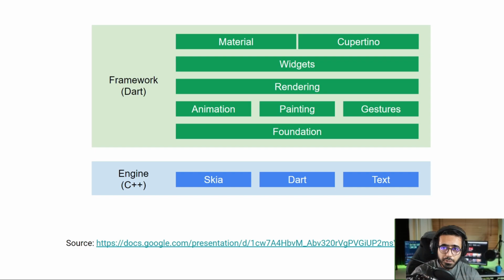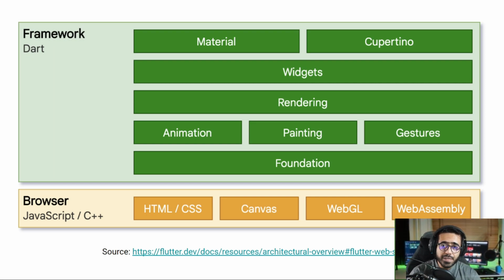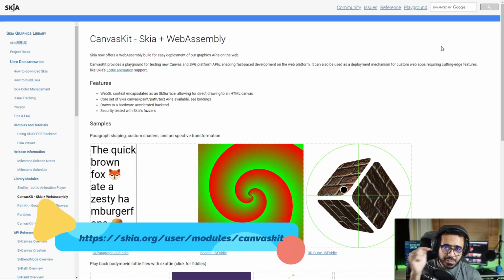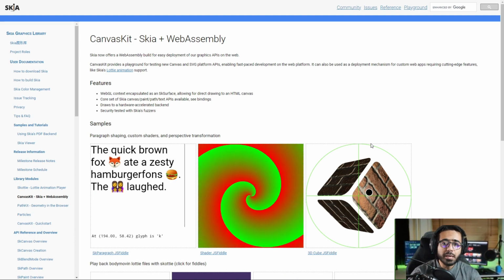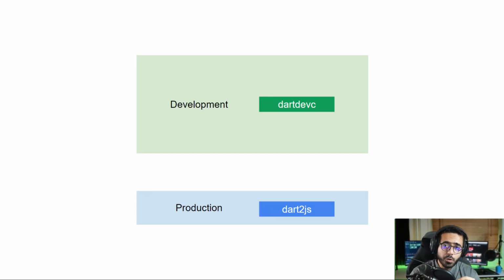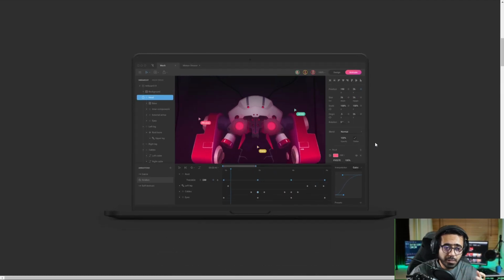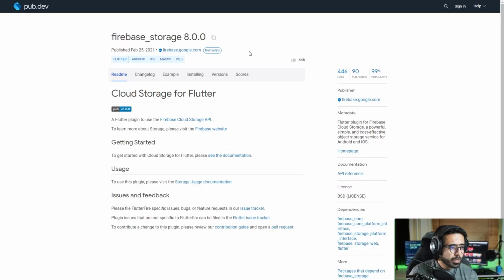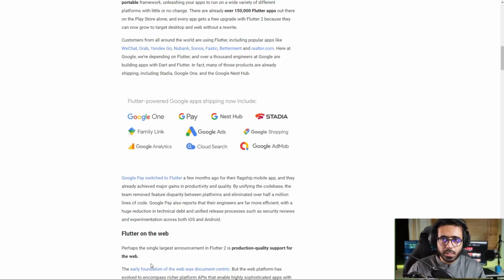Top 5 things YOU must know about Flutter 2 in 2021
This video summarizes the Top 5 things you must know about Flutter 2 in 2021. It covers some of the biggest announcements, why flutter is great for beginners. What is the potential future for Flutter? And why you should learn flutter at all. Learn about how Toyota, ubuntu, and Google are investing in Flutter. Also, that Flutter is now not just a framework that supports mobile development, but since Flutter 2, it supports Desktop, Web, and Embedded systems as well.

Blue Microphones iCE USB Mic
Sony a5100 Camera
Elgato Key Light, 2800 Lumens
Logitech G PRO X Gaming Headset (2nd Generation)
SAMSUNG 27-Inch CRG5 240Hz Curved Gaming Monitor (LC27RG50FQNXZA)
Logitech G Pro Wireless Gaming Mouse
Corsair K70 RGB MK.2 Mechanical Gaming Keyboard

0:00 - Intro
0:08 - Flutter Web is now Stable
4:35 - Sound Null Safety
5:46 - Flutter is now a Portable Framework
6:15 - Big companies are investing in Flutter
6:52 - Flutter powered Google Apps
7:53 - Bonus: Flutter Plasma
9:32 - How to start learning Flutter?